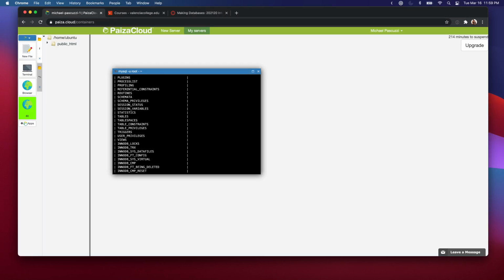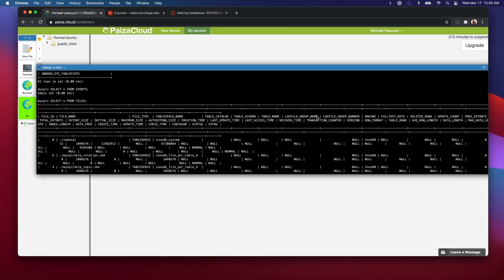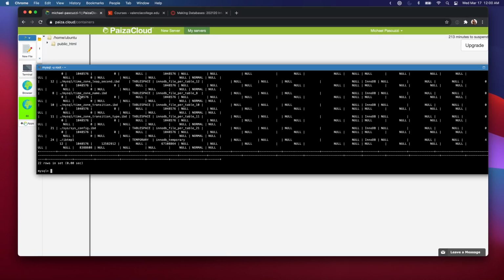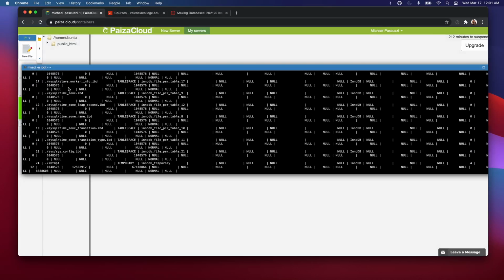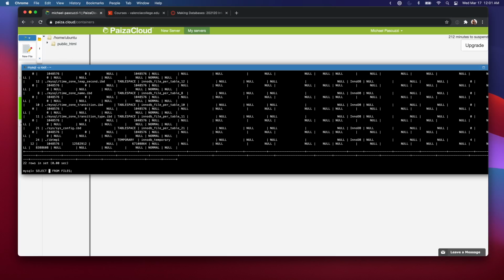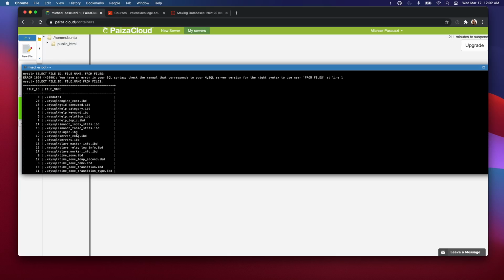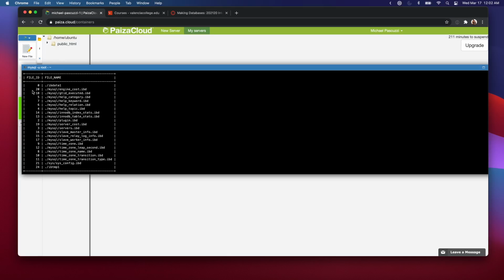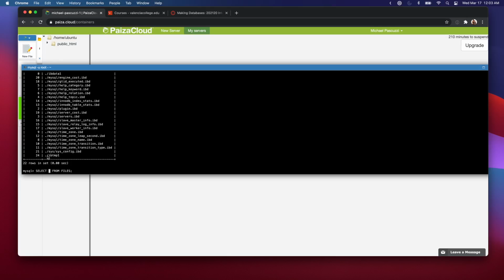SELECT Statement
This video shows how to select information from tables in a database by everything or by certain columns.